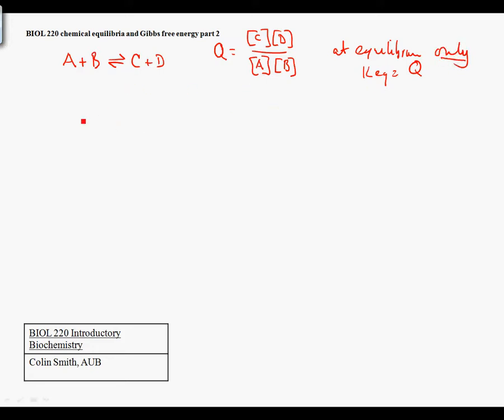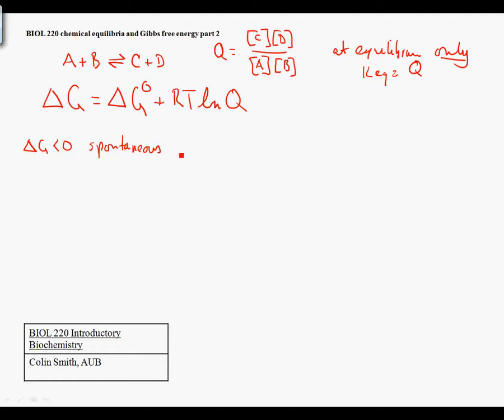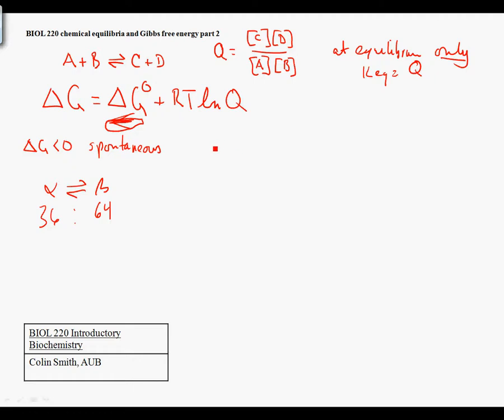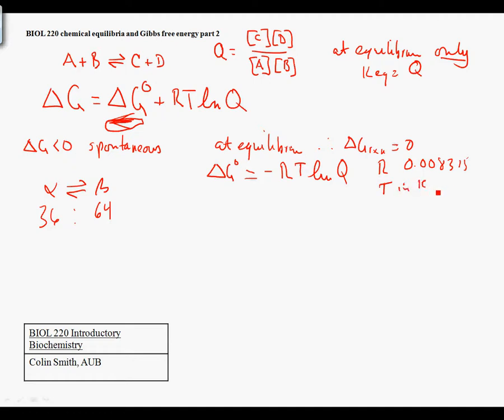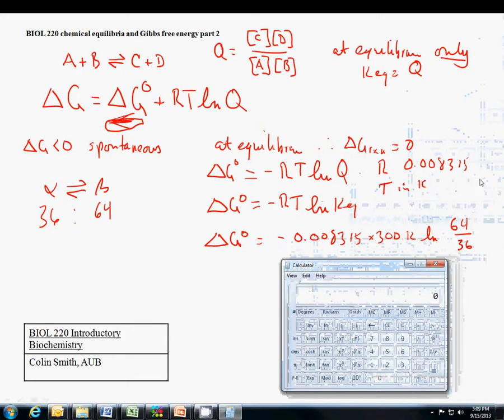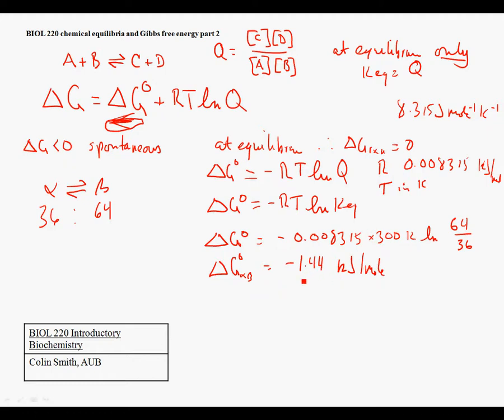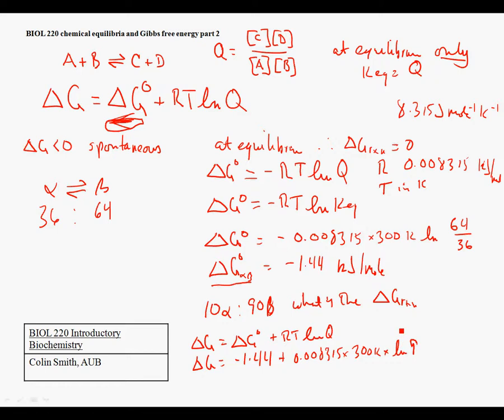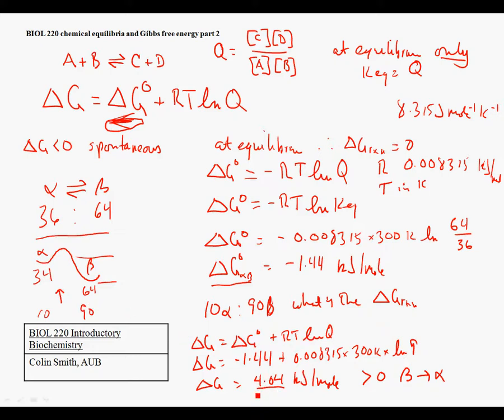BIOL 220 chemical equilibria and Gibbs free energy part 2/3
An explanation of chemical equilibria, part 2 of 3